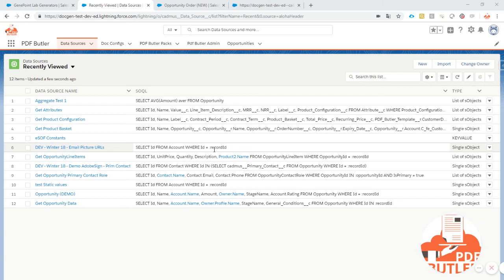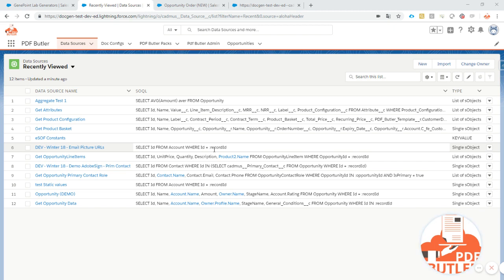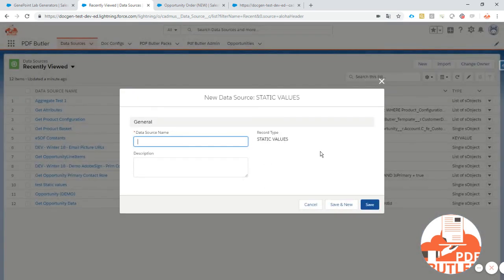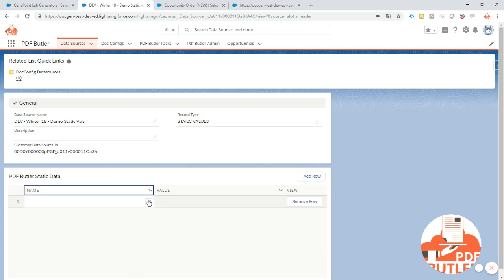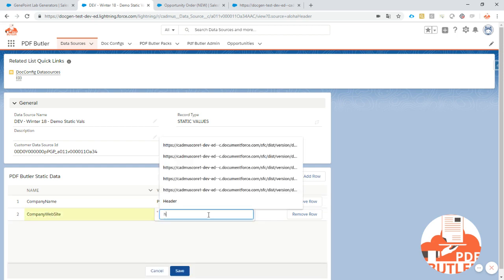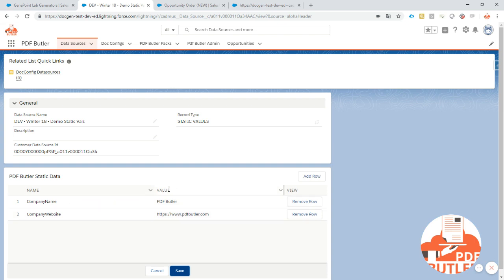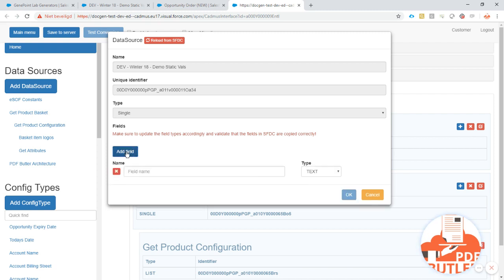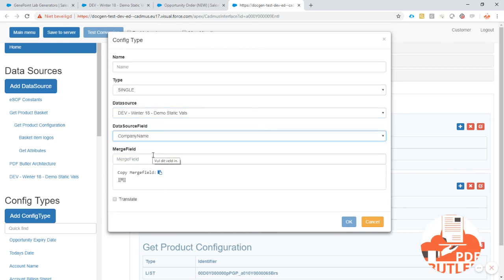Static Values Datasource v1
Learn how configure DataSources with static values. These can be used for constants or data you do not keep in a SFDC Object.
Can also be used for holding the URL's of the pictures for the EMAIL functionality.